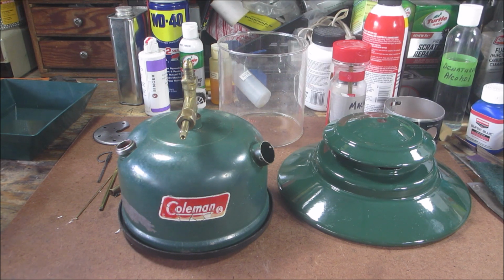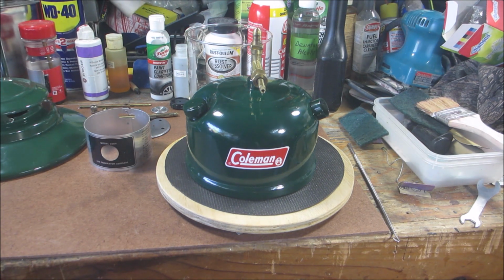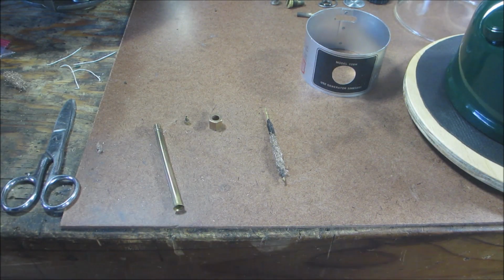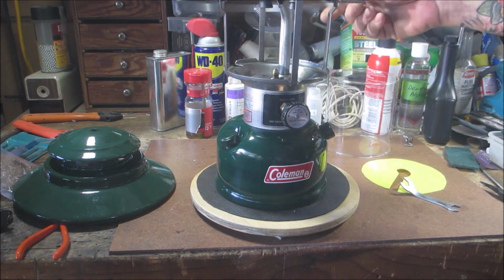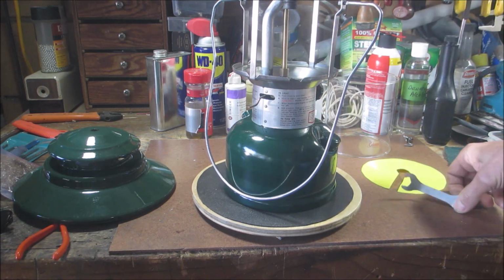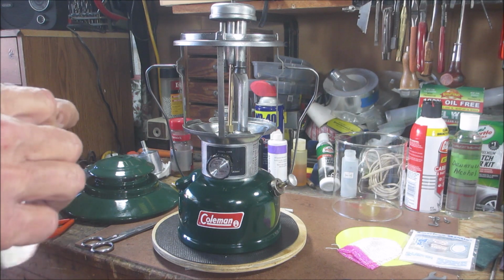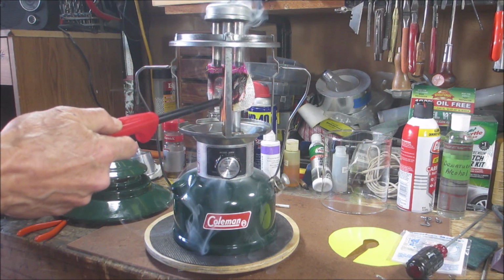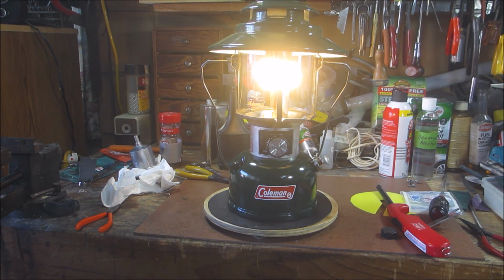The restoration of my Coleman 228H Big Hat Lantern! Part 2!